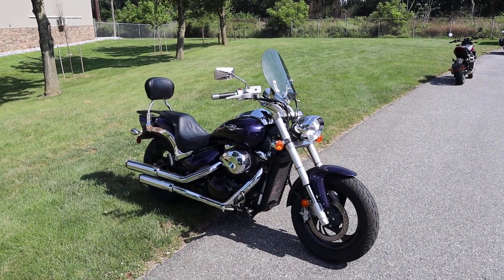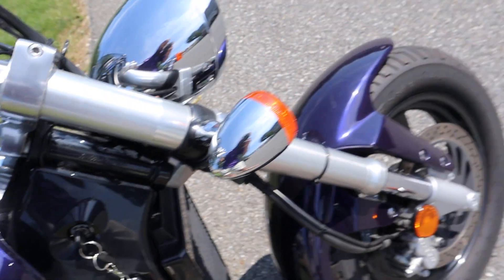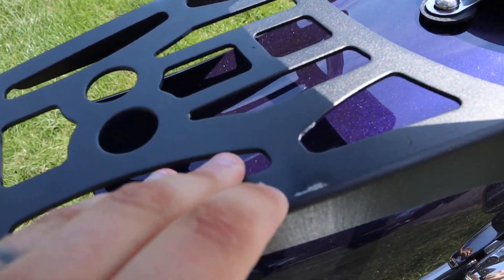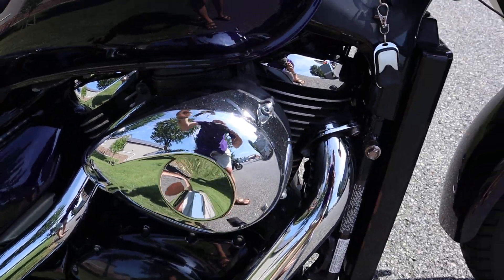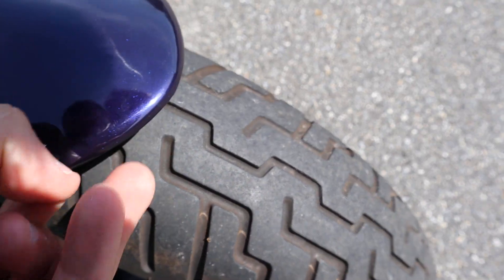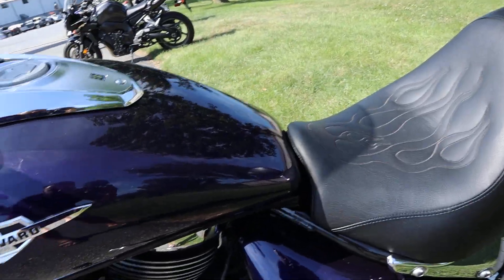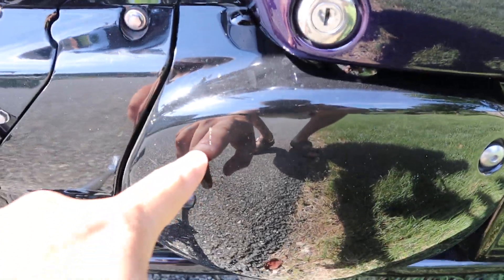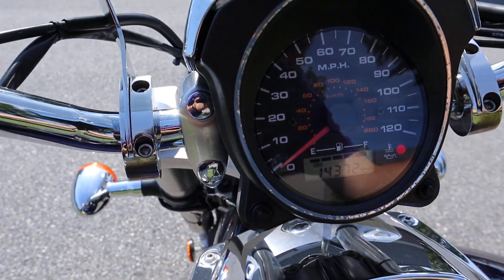2007 Suzuki Boulevard M50